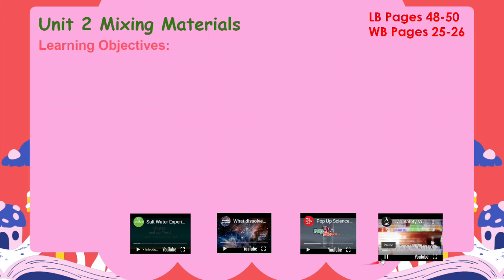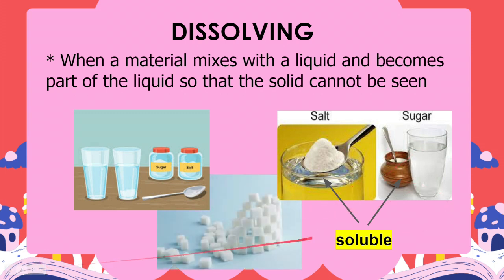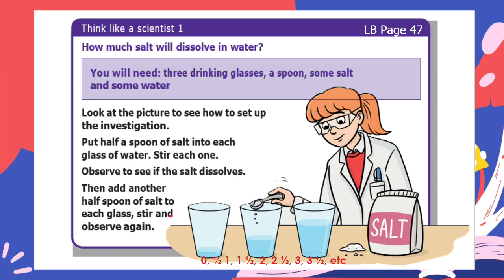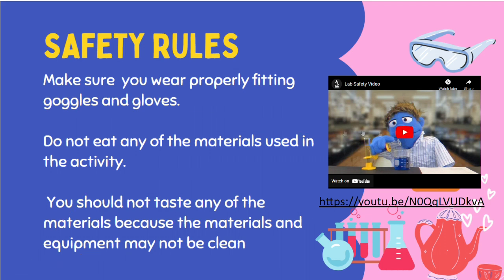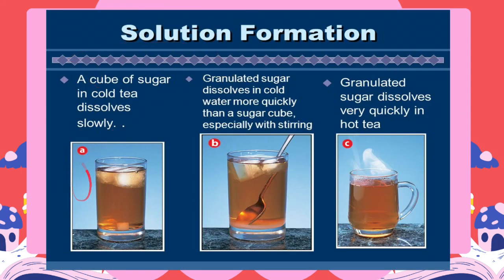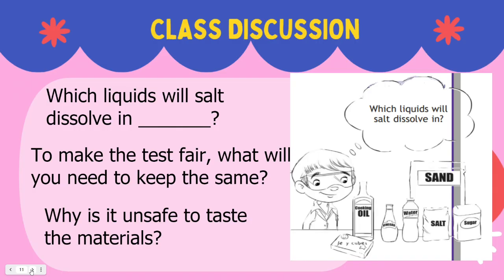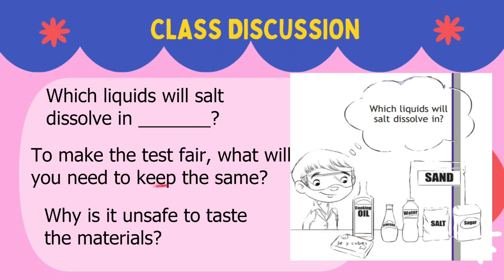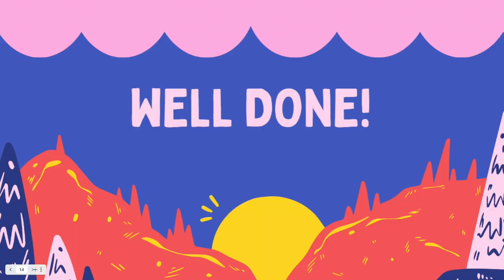Wk 4 Lesson 2 Unit 2.3 Dissolving (Teacher's Explanation)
Wk 4 Lesson 2 Unit 2 Mixing materials
2.3 Dissolving
1. Collect and record observations and/or measurements in tables and diagrams
2. Identify risks and explain how to stay safe during practical work